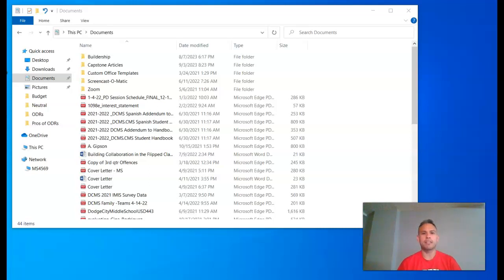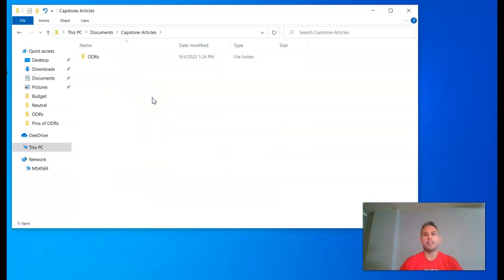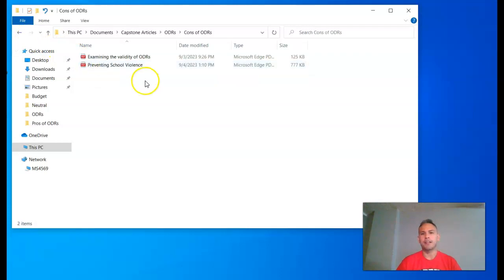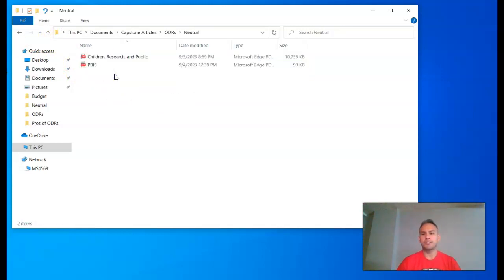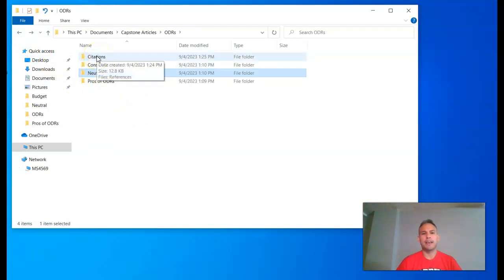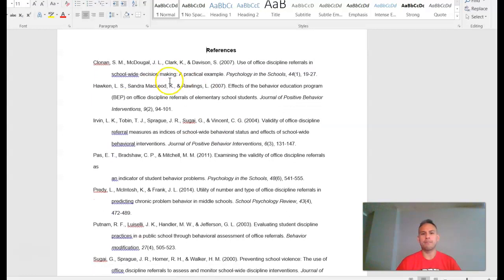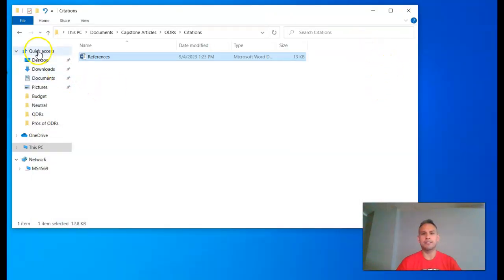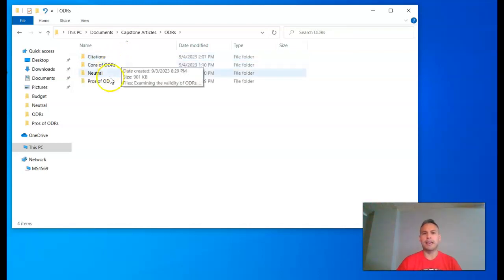C2C Video: Research Strategies